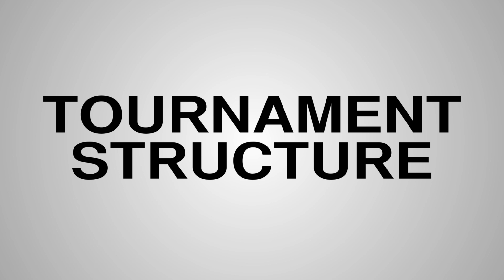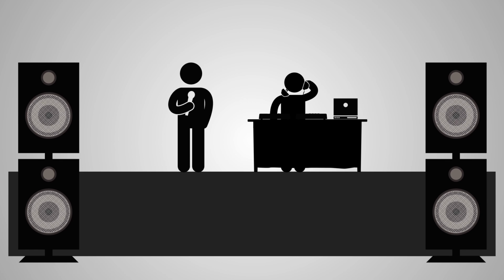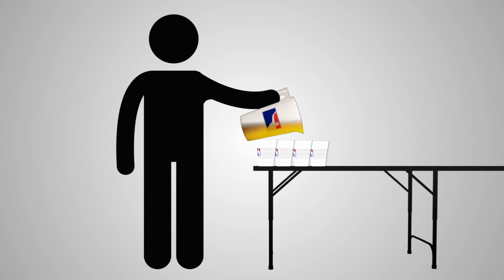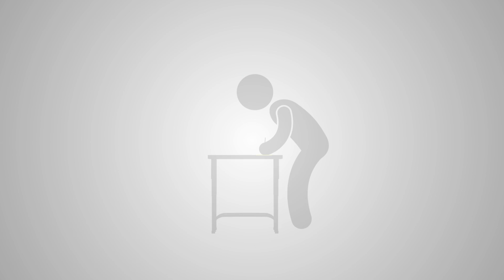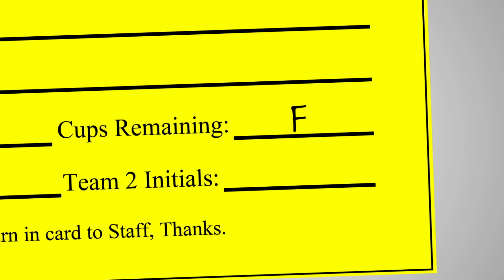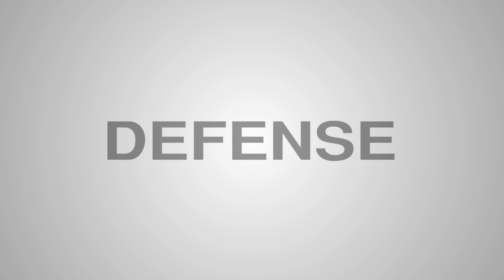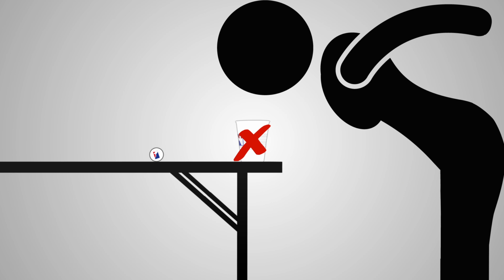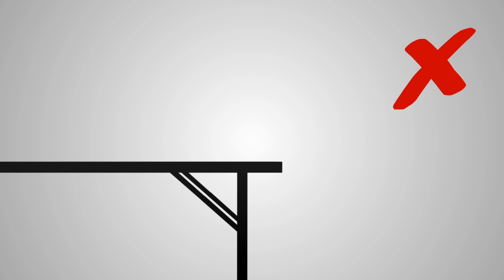WSOBP VII Rules Clarifications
Playing beer pong for $50,000 requires black and white rules, and those rules can be excruciatingly long to read. This quick video summarizes some of the main rules for competing for $50,000 at The World Series of Beer Pong VII.